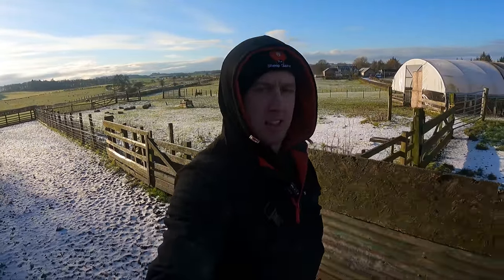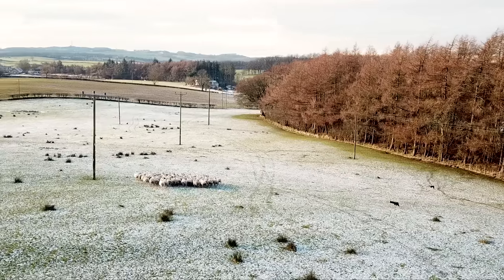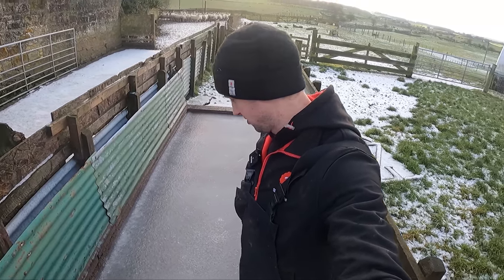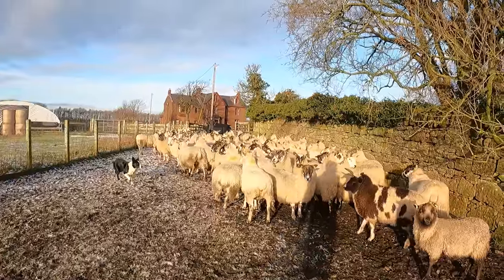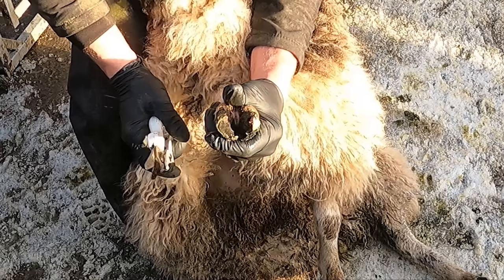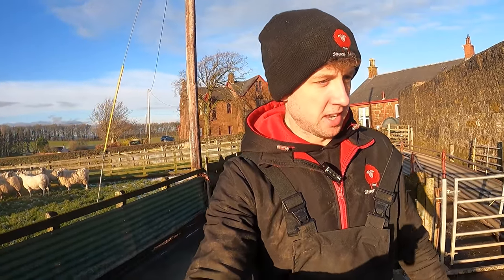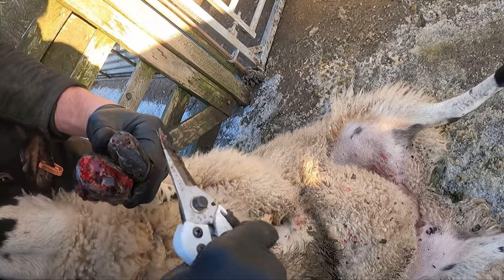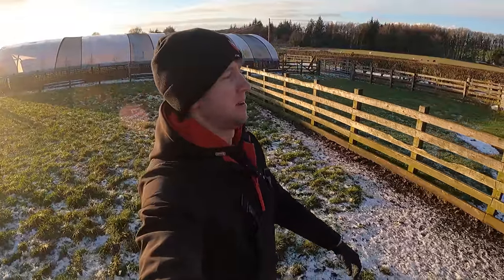This SHEEP'S FOOT is badly INFECTED!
It is one of the sheep's biggest flaws, their feet.

In this video I have a couple of lame sheep that need treated and I show you my day of gathering them in with the help of new sheepdog puppy Fern and the team, and then sorting their feet.

Cammy

Products I'm using in this video -

THE BEST WORK / SHEARING JEANS -
Heiniger

Any other questions just ask.

Thanks Sheep fans!

ABOUT ME